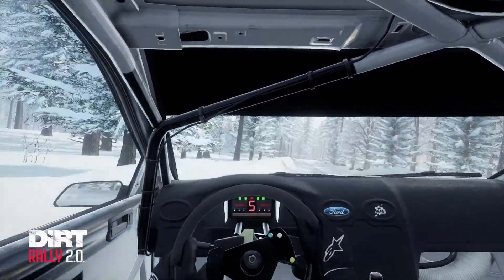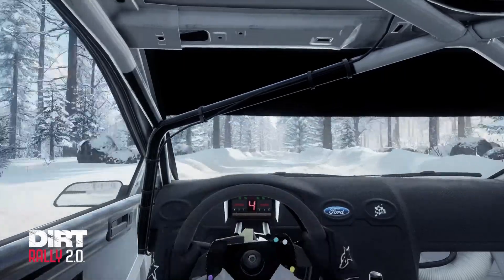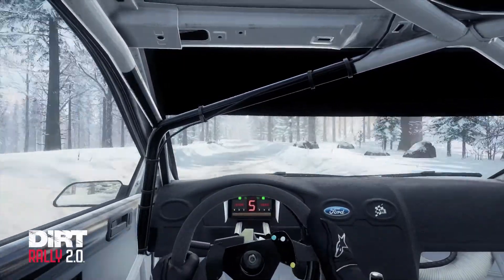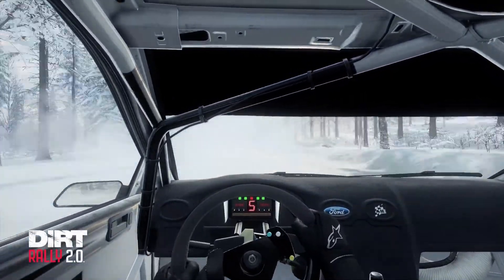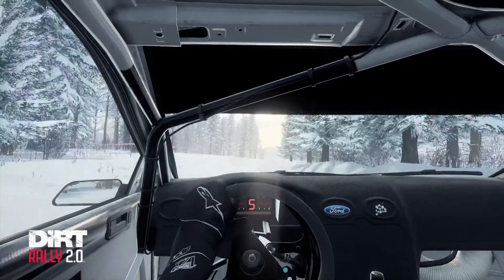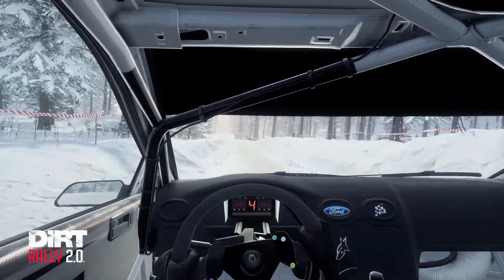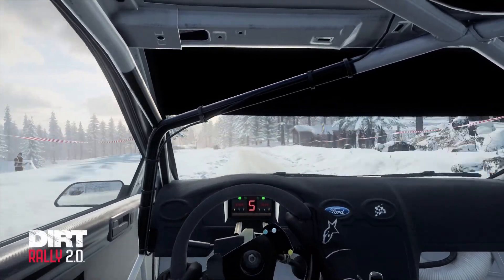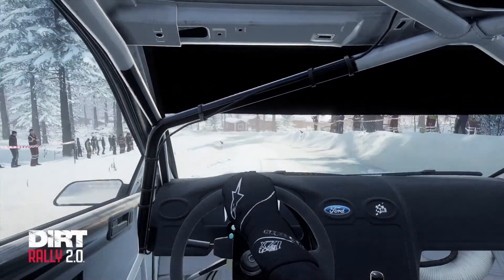Dirt Rally 2.0 | Global PS4 Records 44 | Snow Time Trial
My first go at finding a set up for a snow run at Sweden. Setting the 7th fastest time in the Ford Focus RS Rally 2007 in the 4WD Up To 2000cc class.